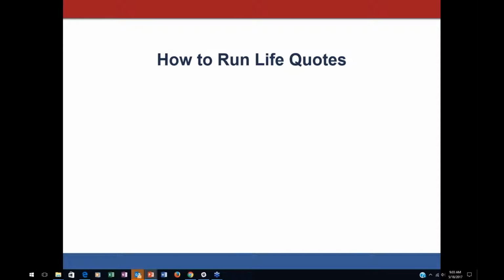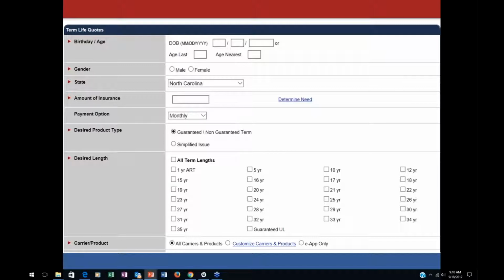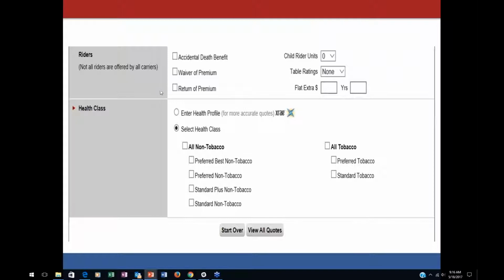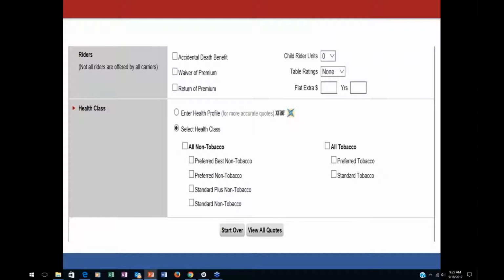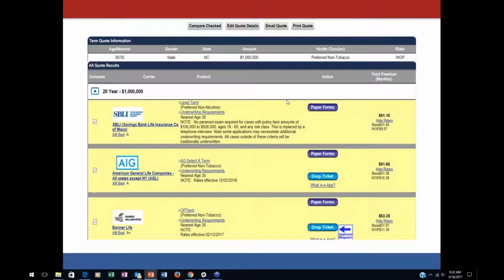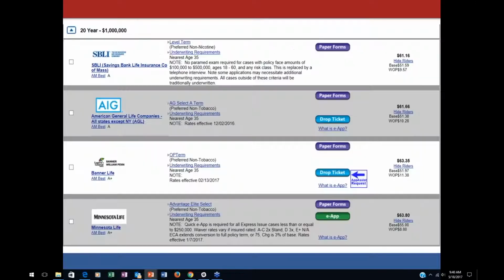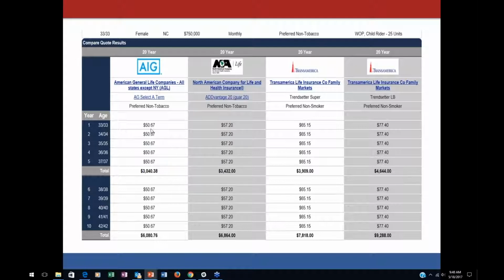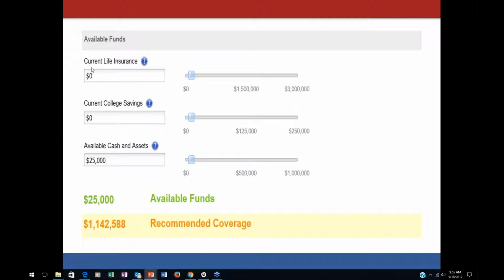5 18 17 Software To Quote And Illustrate Life Insurance